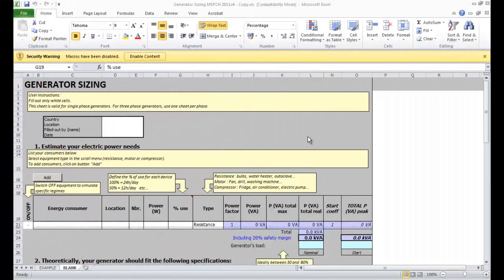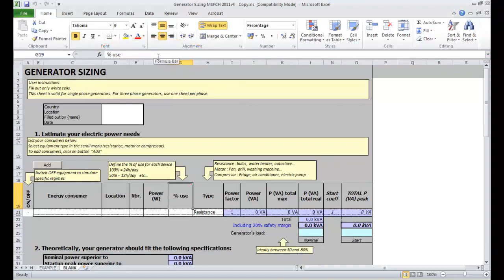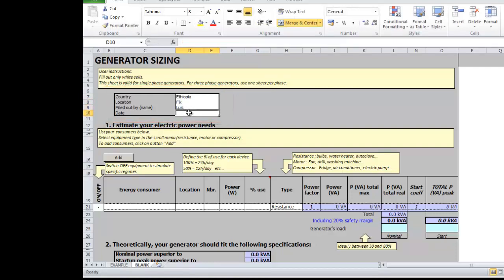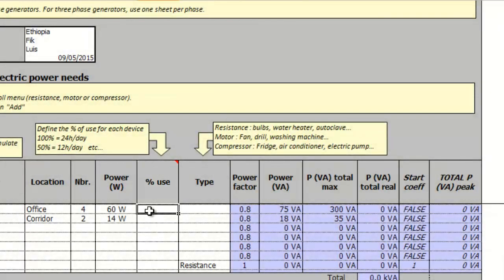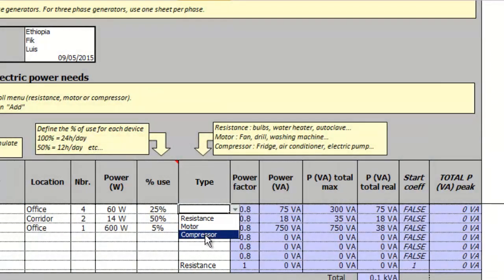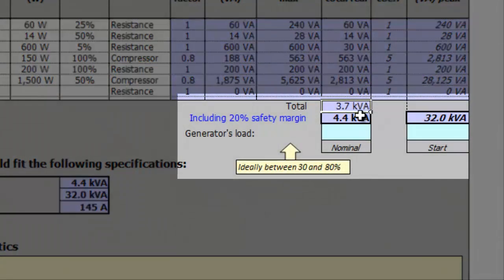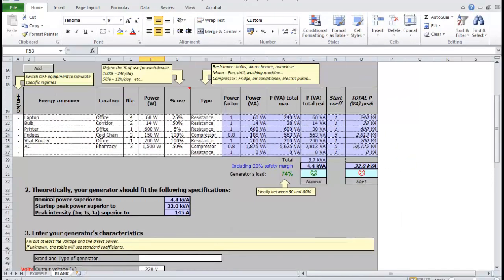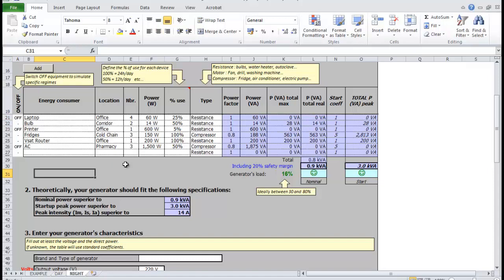Generator Sizing tool EN